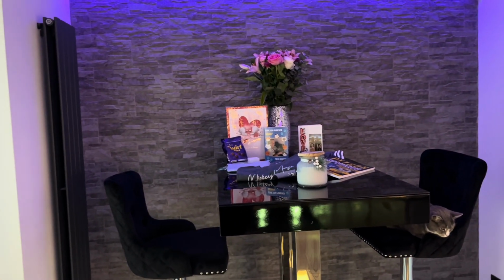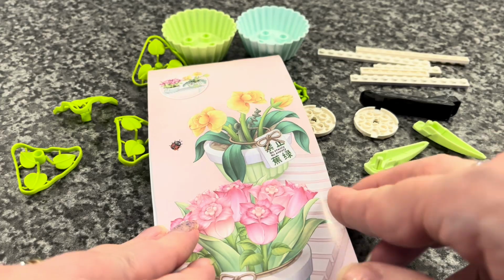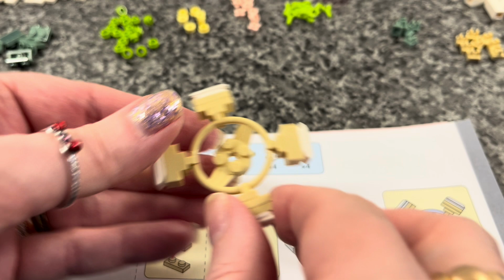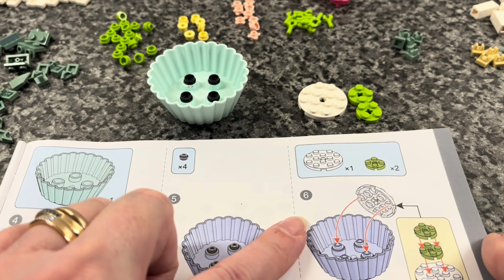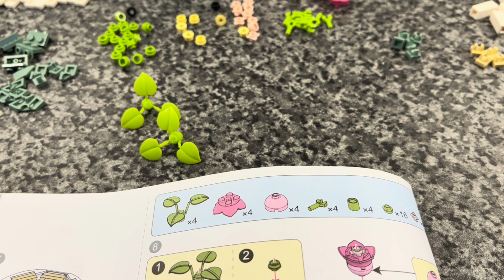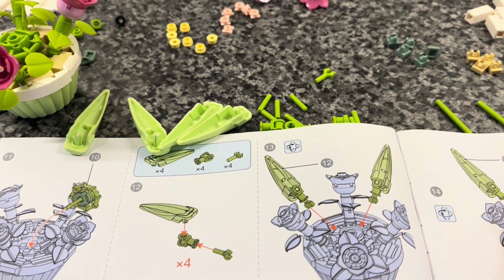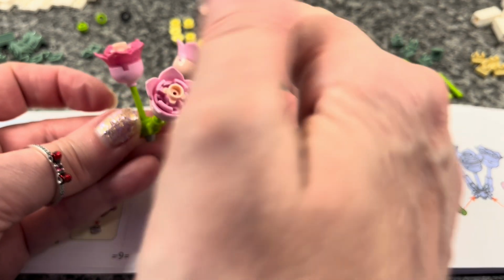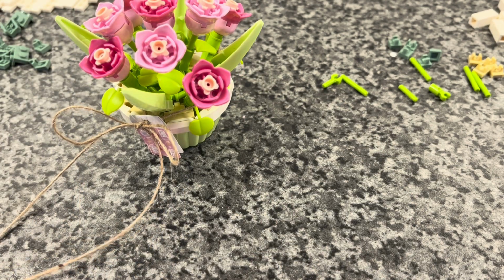LEGO Style - Building a Micro Plant